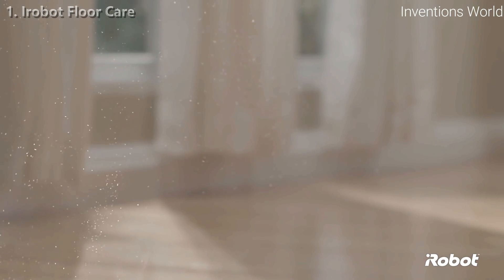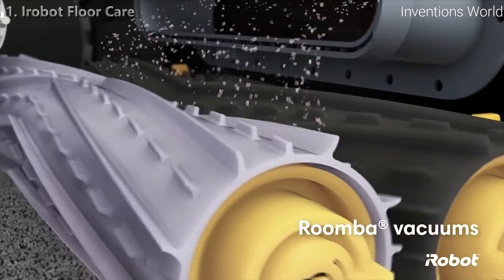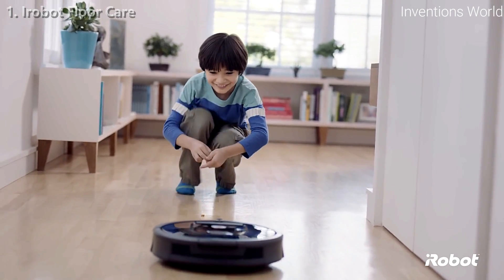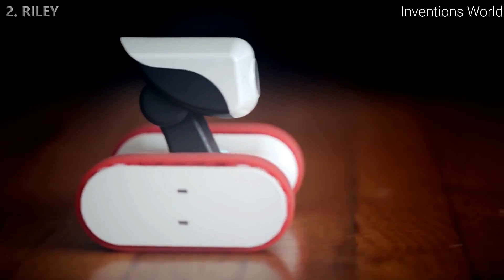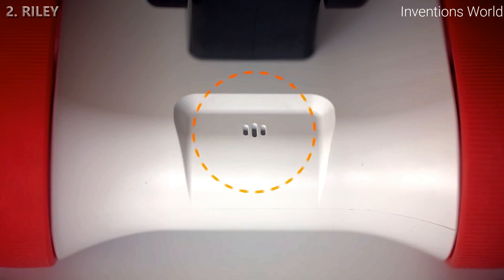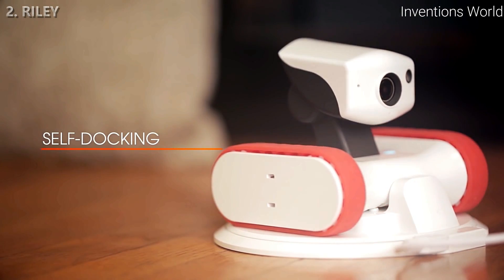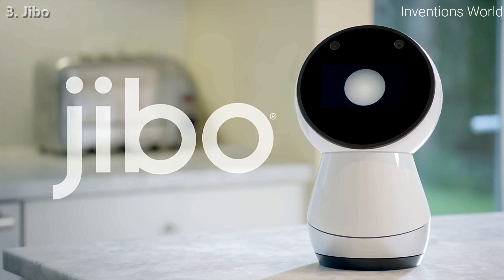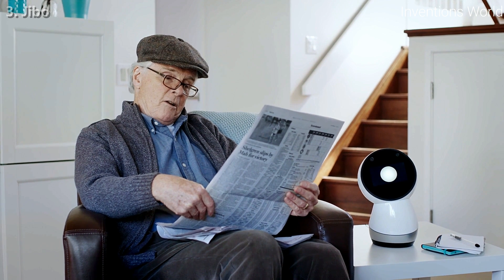5 BEST ADVANCED HOME ROBOTS USEFUL FOR HOME ||NOW AVAILABLE ON AMAZON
5 BEST ADVANCED ROBOTS USEFUL FOR HOME | NOW AVAILABLE ON AMAZON.

1. Irobot Floor Care

2. RILEY - WiFi enabled mobilized home monitoring robot

3. Jibo The World's First Social Robot for the Home

4. Aido Robot

5. Buddy the first companion robot